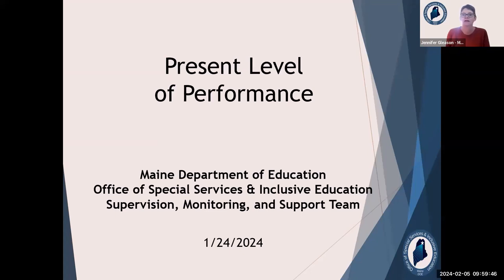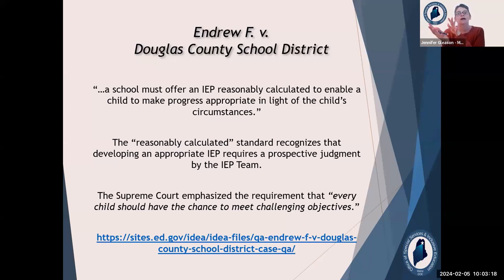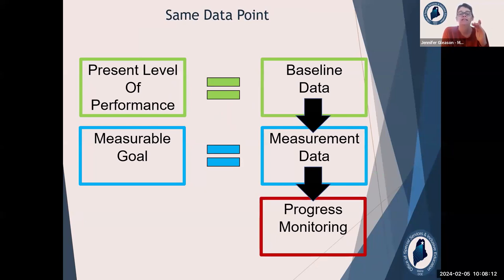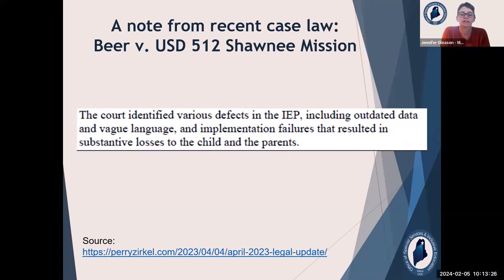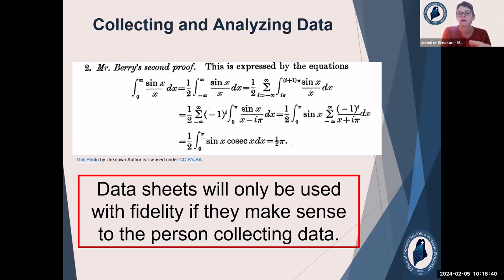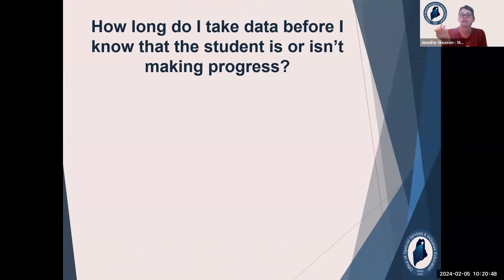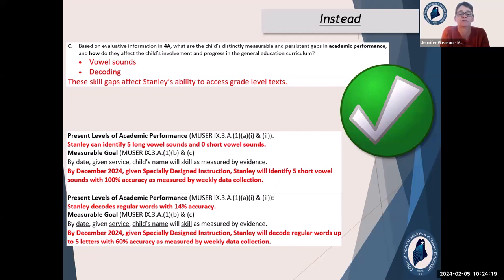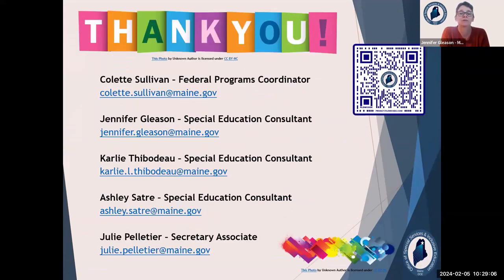Special Services Module - Present Level of Performance (2/5/24)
The Monitoring and Support Team provides special education professionals with information about writing an Individualized Education Program (IEP) that is compliant with federal and state regulations. During this presentation, viewers will hear specifically about Present Level of Performance as it relates to data collection and analysis.